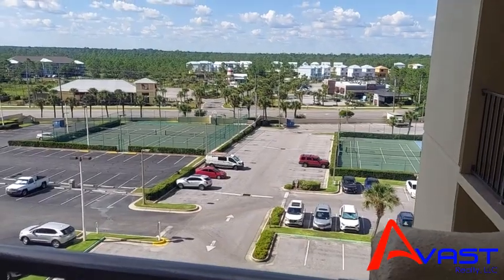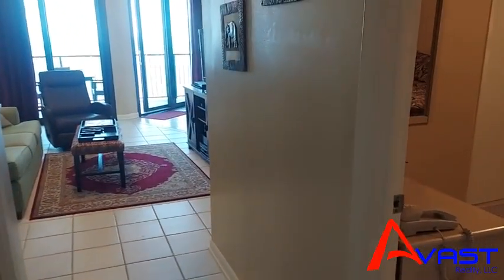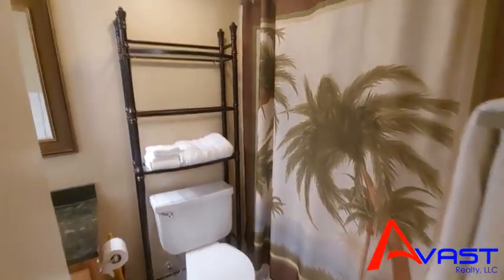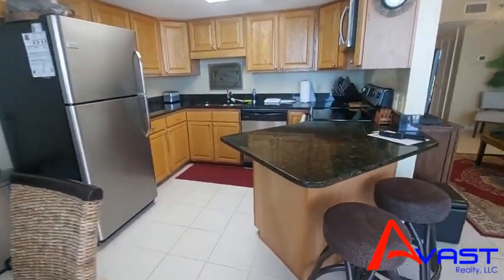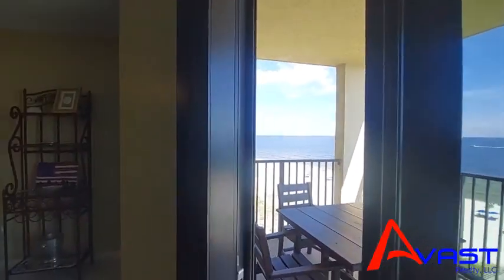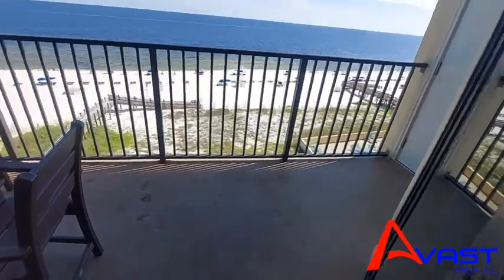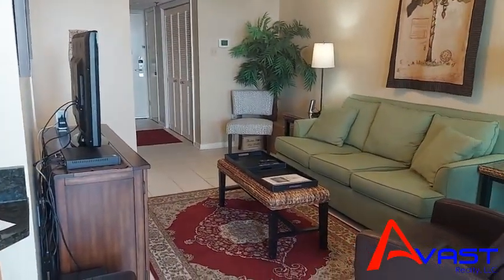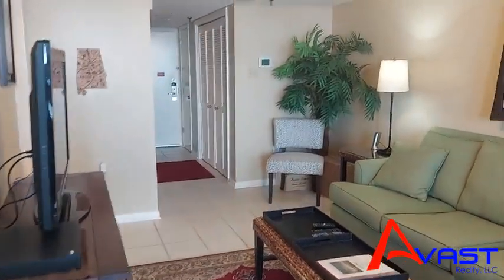Phoenix III Unit 3062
$56K in rental income in 2021
$397 Association Fees Indoor/outdoor pools, hot tubs, splash pad, tennis, pickleball, basketball, racquetball, game room and more!